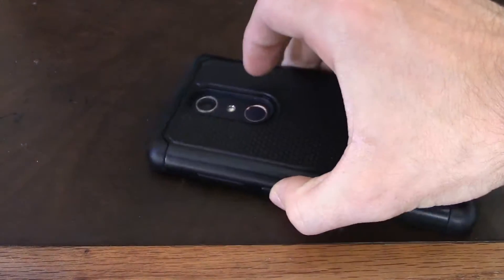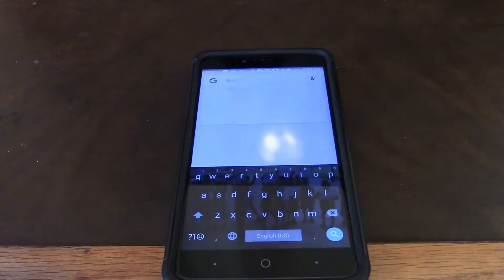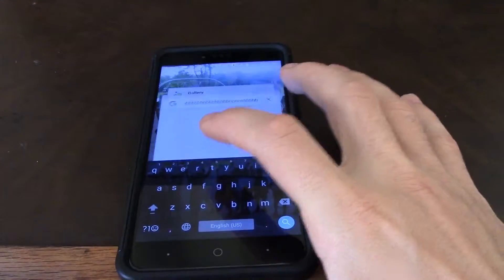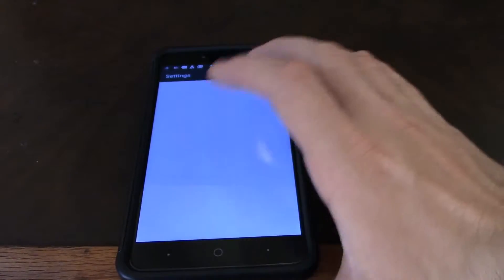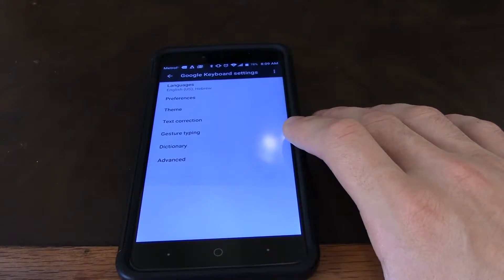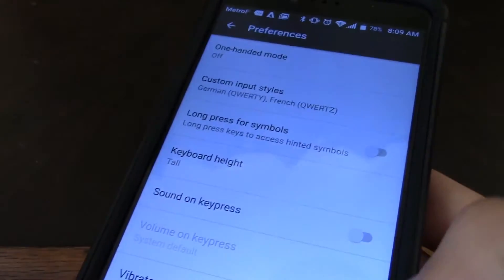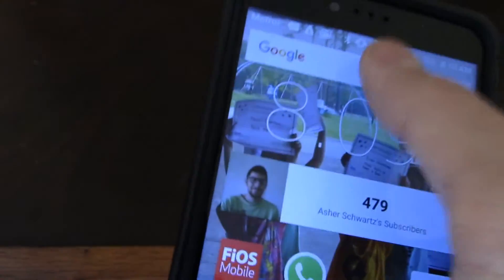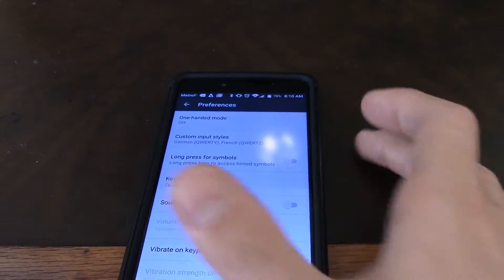Get Rid of Vibration on Google Keyboard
This is how to disable keypress vibration on any android phone